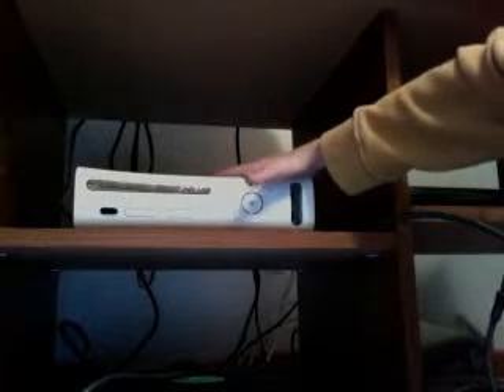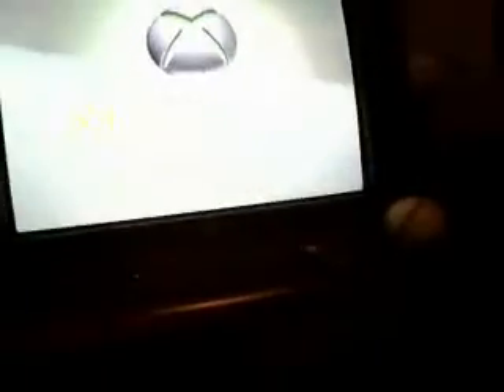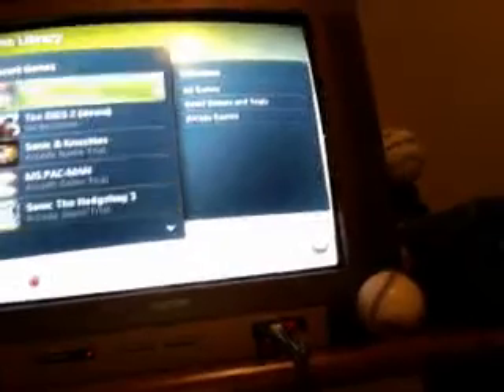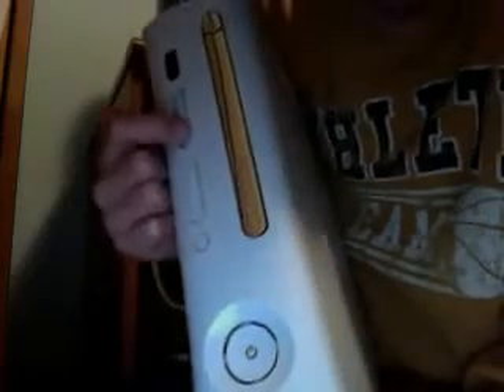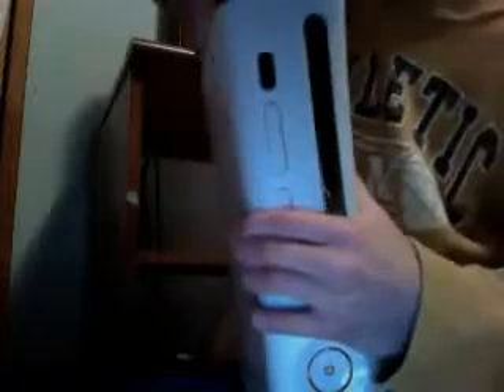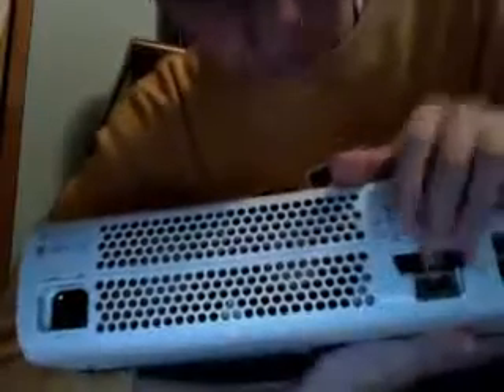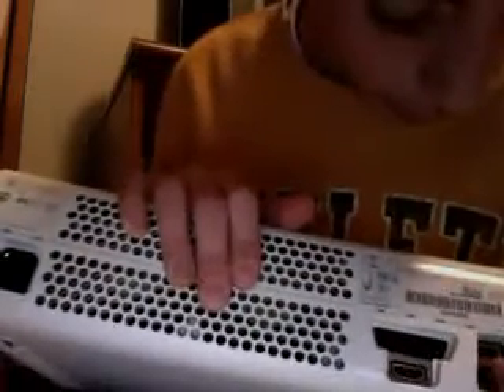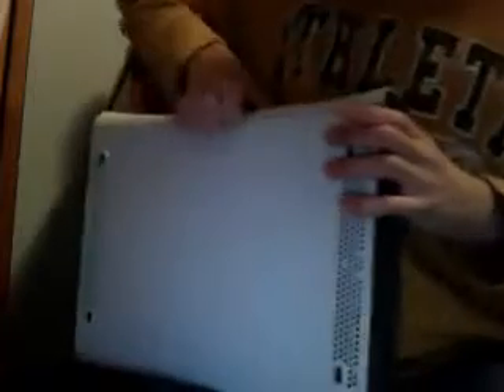xbox 360 review